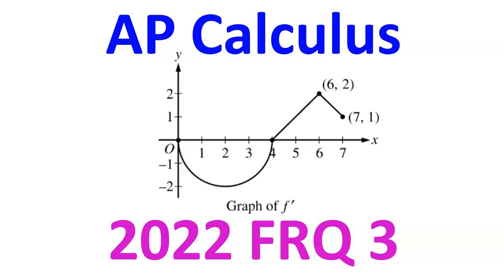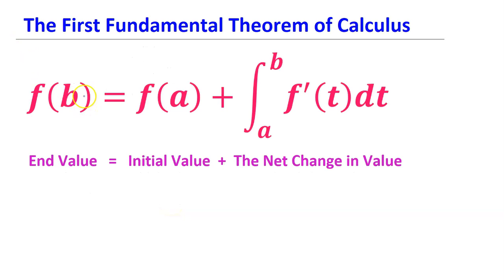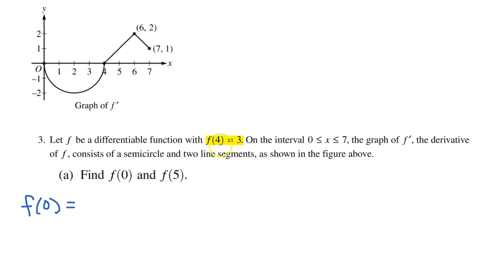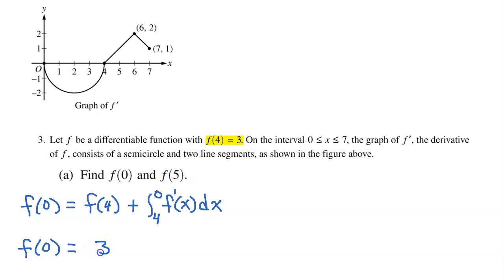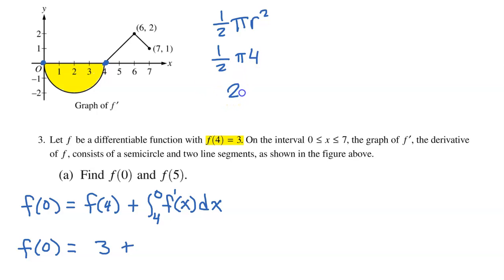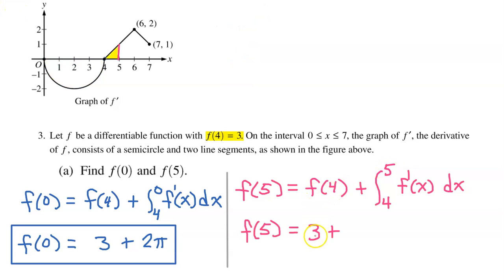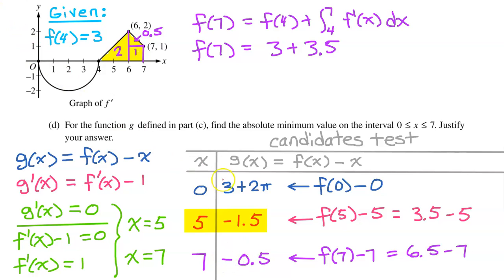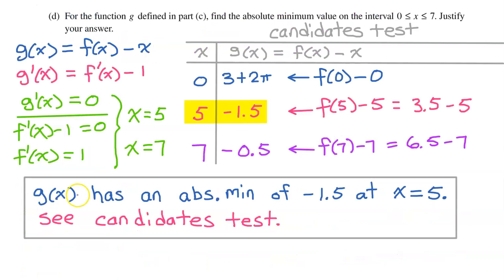2022 FRQ 3 - First Fundamental Theorem of Calculus Graphically